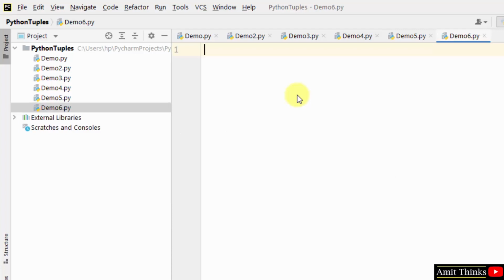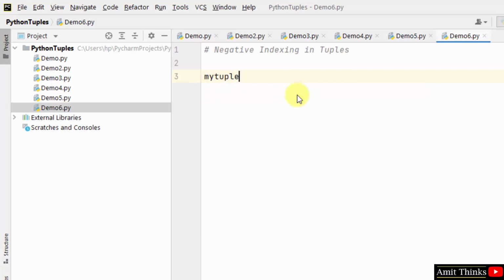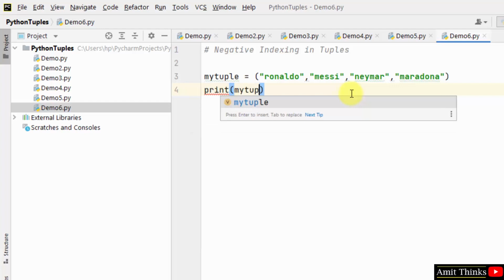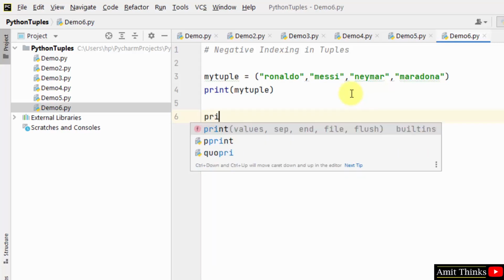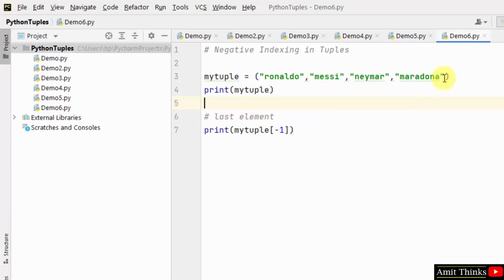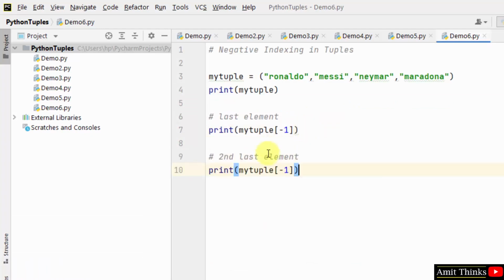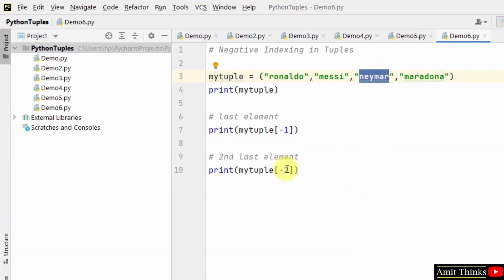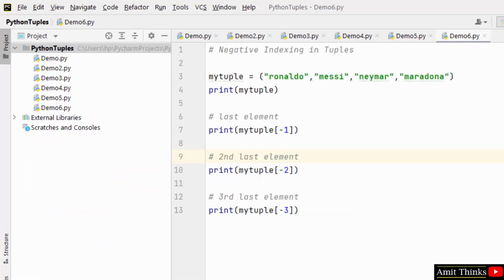Negative indexing in Python Tuples (Left-to-right traversal) | Amit Thinks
In this video, learn Negative indexing in Python Tuples (Left-to-right traversal). Tuple is a sequence in Python, a collection of objects. Python Tuples are immutable i.e. you cannot update tuple or any of its elements.